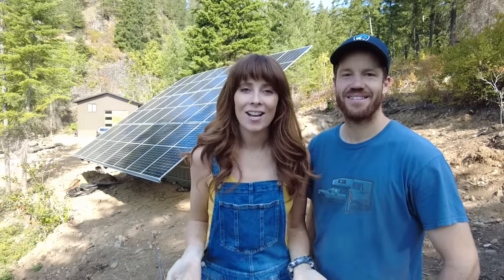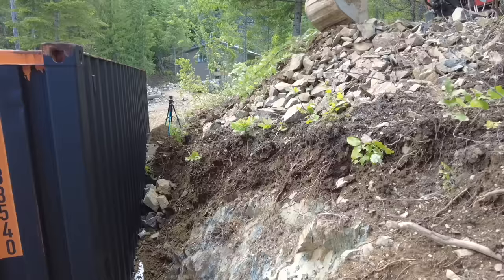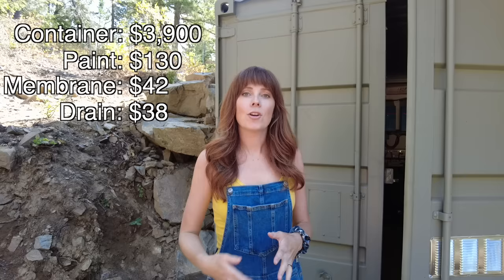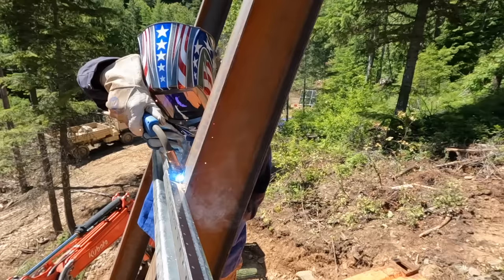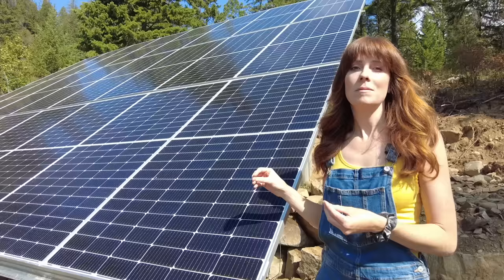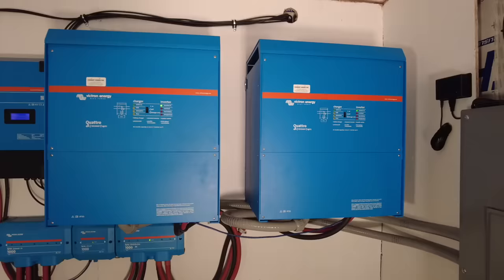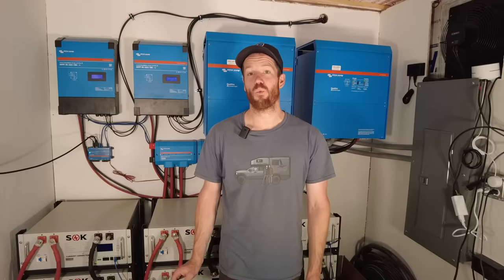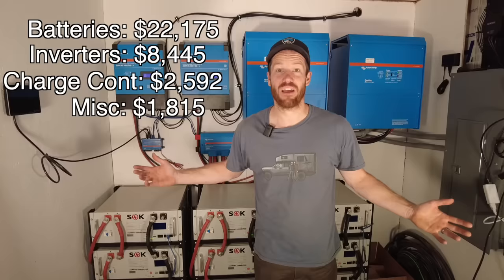TOTAL COST Of Our Off-Grid Solar Power System | Powering Our Mountain Home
Let's answer your most asked questions and cover the cost of our entire lithium battery, off-grid solar power system.

Exhaust Fan

Mailing Address:
           Riley Casey
       105 Vermeer Dr

00:00 We went HUGE!
00:39 The Container
02:33 Solar Racking
04:13 Solar Panels
05:15 Batteries/Inverters
07:51 That Is A LOT Of Money
09:02 The MOST ASKED QUESTION